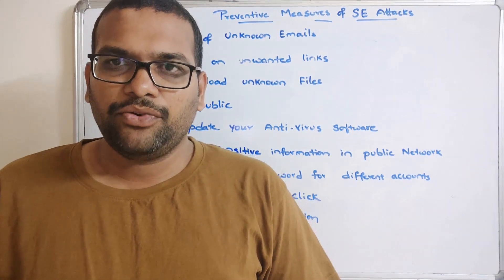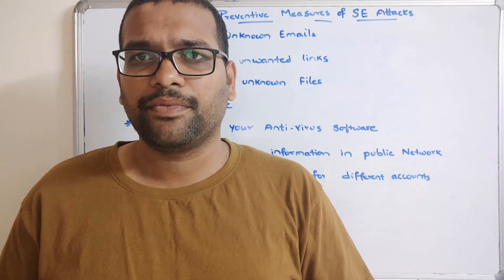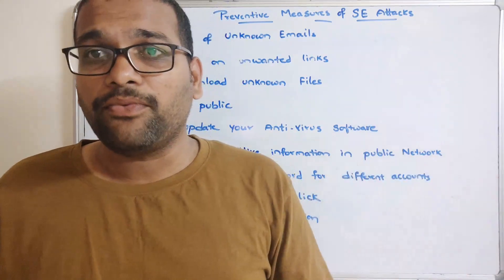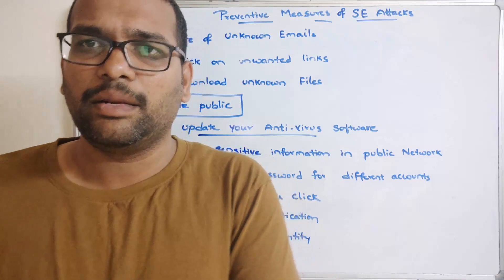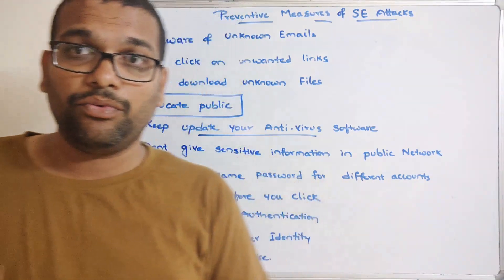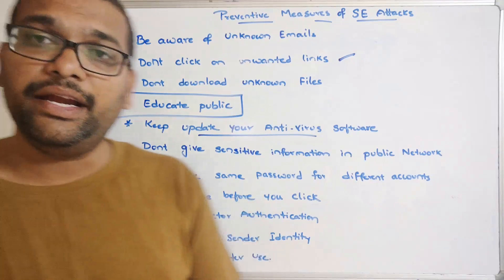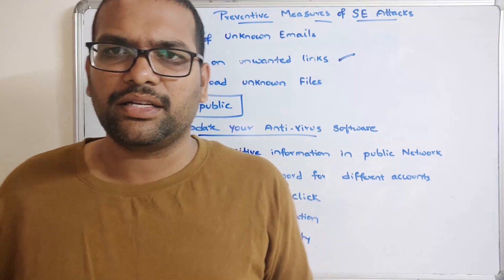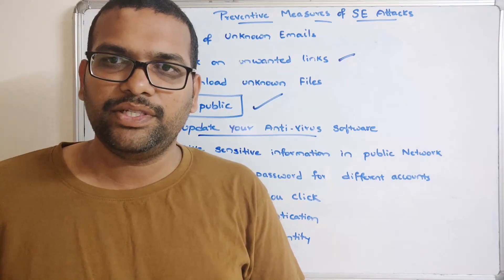How to Protect Yourself from Social Engineering Attacks || Preventive Measures || Ethical Hacking